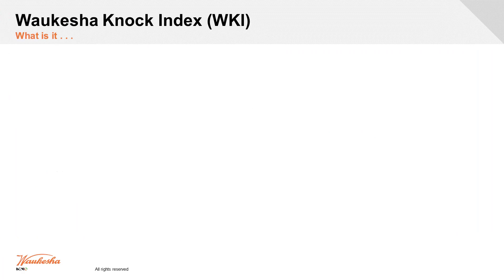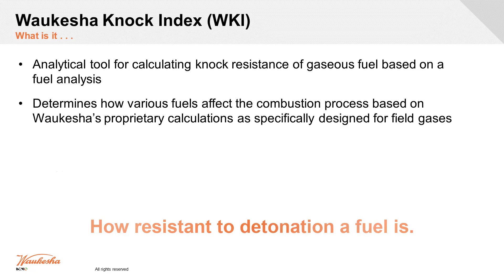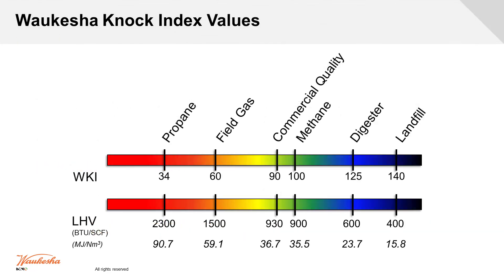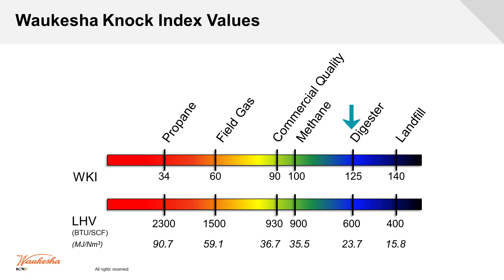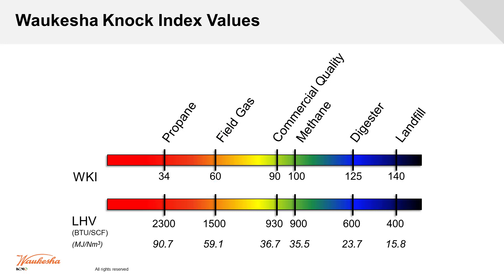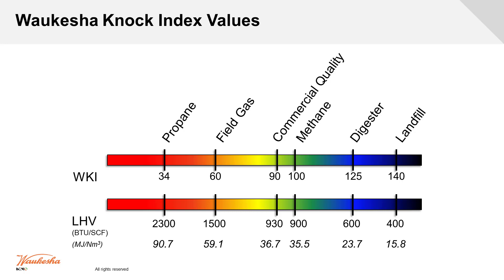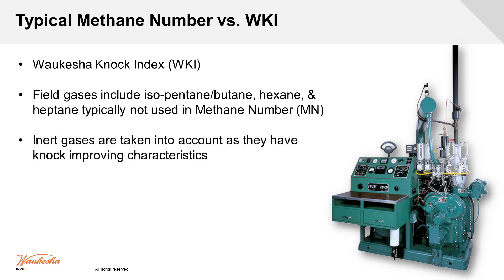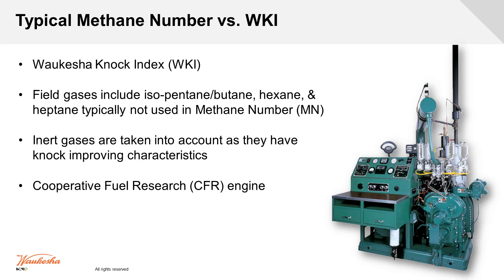Introduction to Waukesha Knock Index (WKI)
From the Product Training Center, Trainer Matt Walloch explains Waukesha Knock Index (WKI), the tool we use to analyze the knock resistance of gaseous fuel based on a provided fuel analysis.